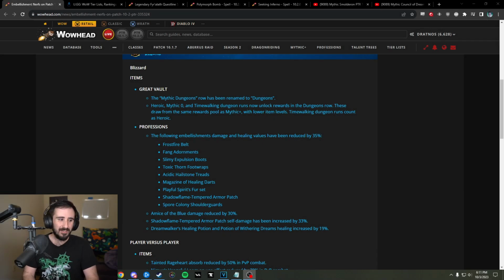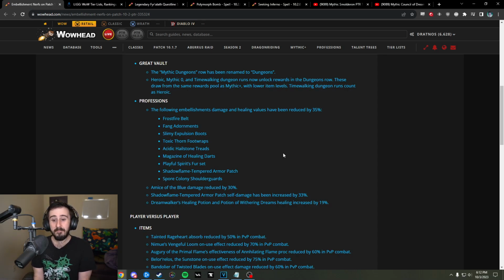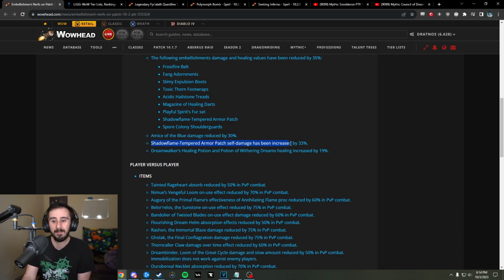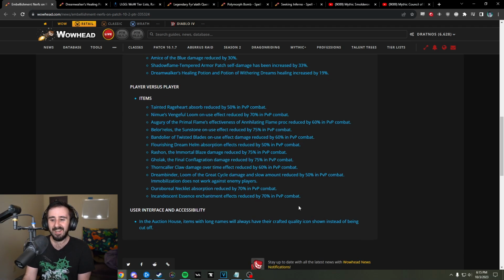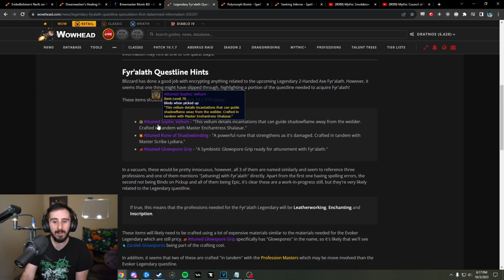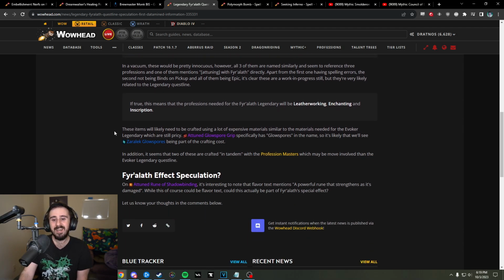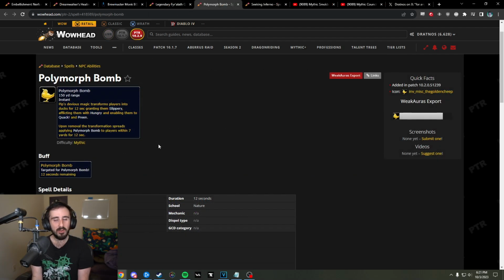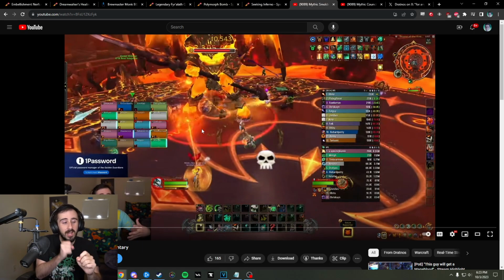Embellishments Nerfed, Private Auras, Leggo Speculation! 10.2 Update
0:00 Embellishment Nerfs
4:30 Sponsor: u.gg/wow
5:51 Fyr'alath Speculation
9:32 Private Auras in Amirdrassil